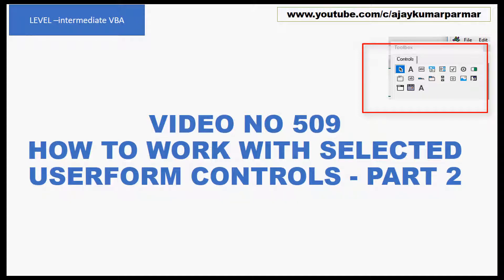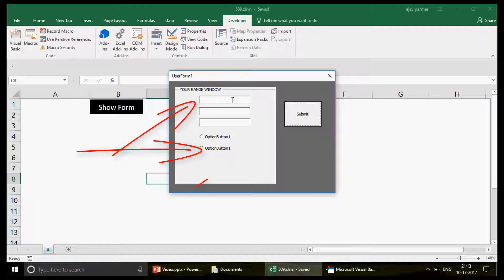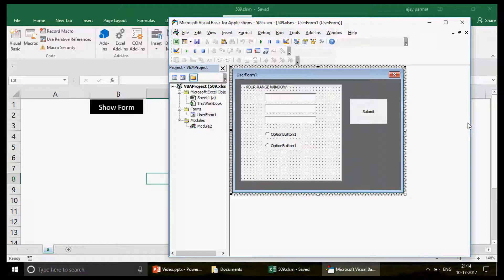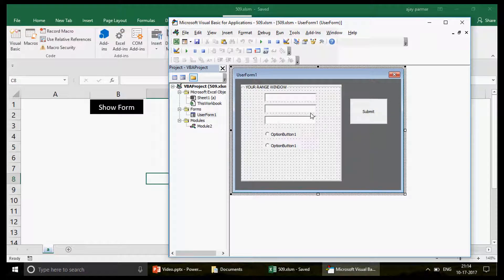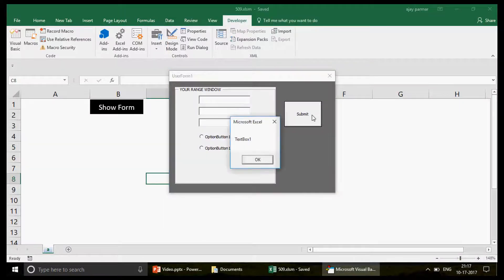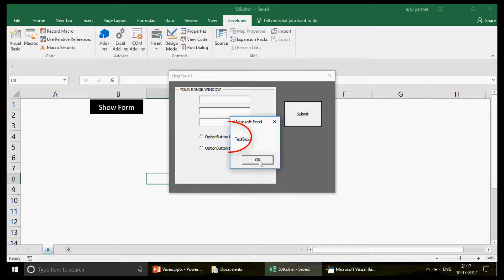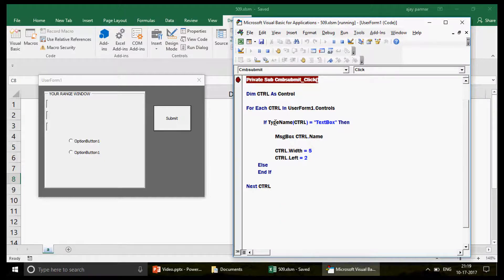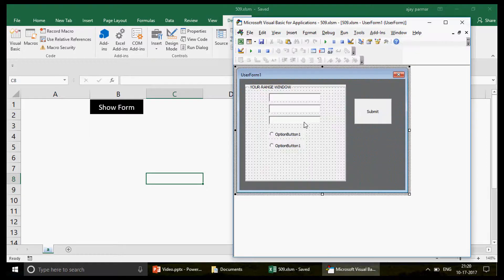Learn Excel - Video 509- VBA - Collection Loop in USERFORM Controls Part2.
How to export userform controls using excel vba. We can have a full control over user forms controls.